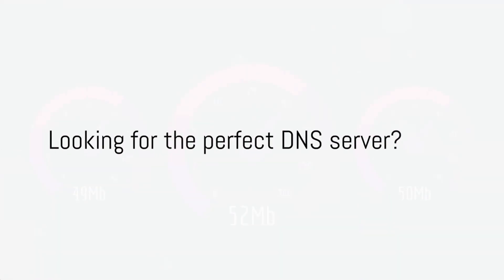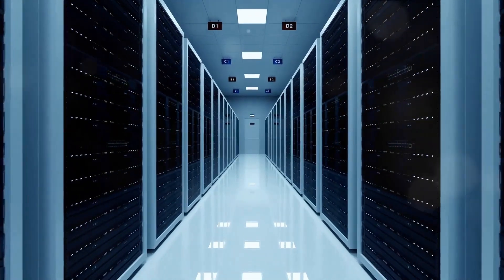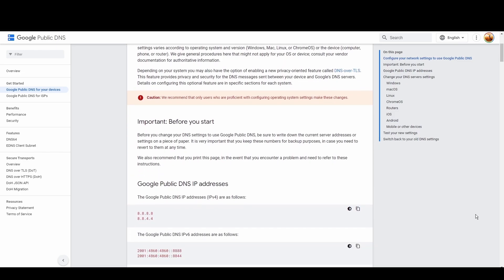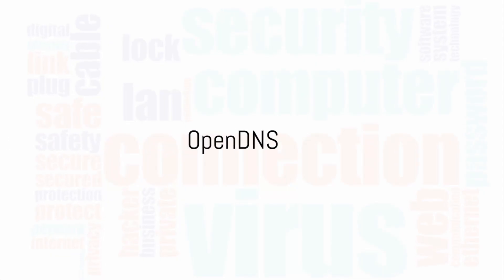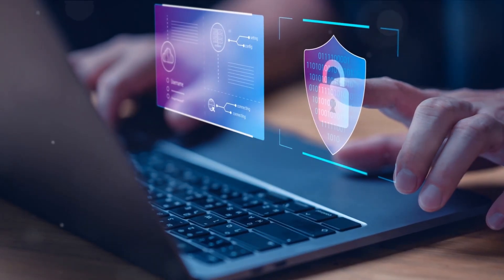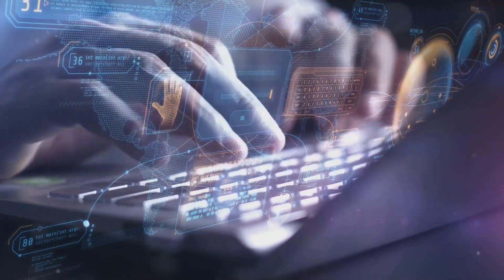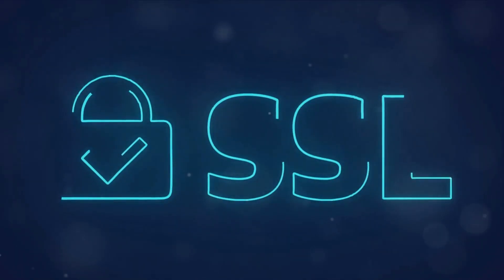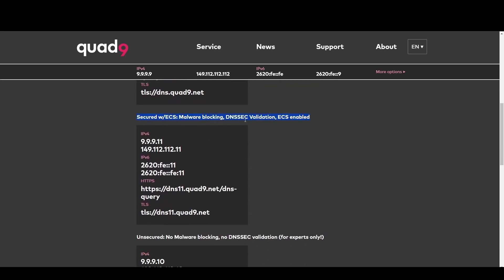Best DNS Servers for Cambodia - Ranked & Reviewed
Are you on the hunt for the best DNS servers for Cambodia that can offer you a faster, more secure, and reliable internet experience?

Look no further! Our latest video, "Best DNS Servers for Cambodia" breaks down the top DNS providers, showcasing how they can transform your online activities.

Whether you're a gamer, a remote worker, or simply someone who values their online privacy, we've got something for everyone.

Speed and reliability are at the forefront with Google's infrastructure.
Ideal for: Everyone seeking a smooth and secure internet experience. Can't go wrong in Cambodia with this one.
DNS Addresses:
IPv4: 8.8.8.8, 8.8.4.4
IPv6: 2001:4860:4860::8888, 2001:4860:4860::8844

- OpenDNS

Offers extensive security features and customizable filtering.
Ideal for: People looking for enhanced safety online.

- Cloudflare

Prioritizes privacy with minimal logging and fast speeds.
Ideal for: Privacy-conscious users and activists.
DNS Addresses:
1.1.1.1, 1.0.0.1

- Quad9

Blocks malicious domains to offer robust online protection.
Ideal for: Users who prioritize their online security more than everything.
DNS Addresses:
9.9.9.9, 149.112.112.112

- NordVPN Private DNS Servers

Strong encryption and anonymity for those seeking privacy.
Ideal for: Users in restrictive regions and privacy advocates.

Ensuring your online security and privacy is more important than ever. While all the DNS servers listed offer great benefits, for those who are looking for an extra layer of privacy and protection, NordVPN's Private DNS servers stand out.

They not only protect your online activities from prying eyes but also ensure you can enjoy the internet without restrictions or censorship.

For a deeper dive into how these DNS servers can enhance your online experience and for our top recommendation for those prioritizing privacy, watch our full video.

And remember, choosing the right DNS server can significantly improve your internet speed, security, reliability and overall experience in Cambodia.

Have a good one!